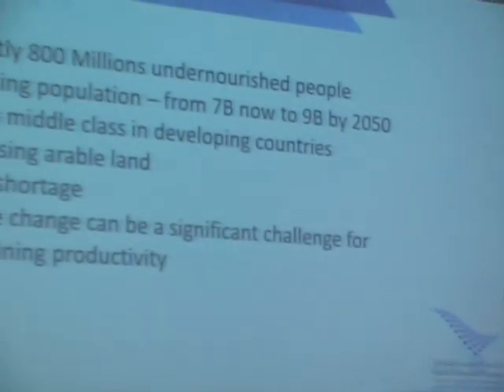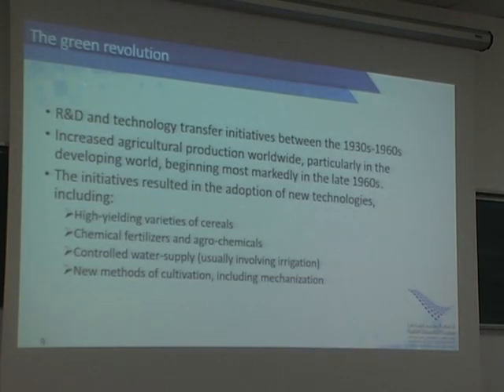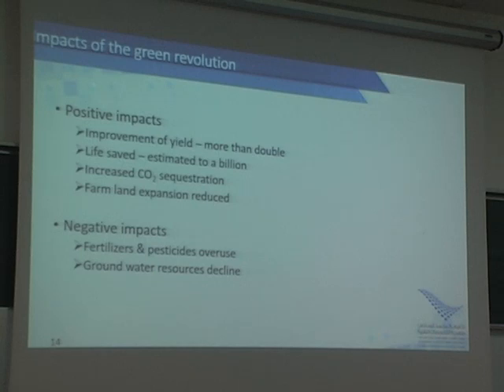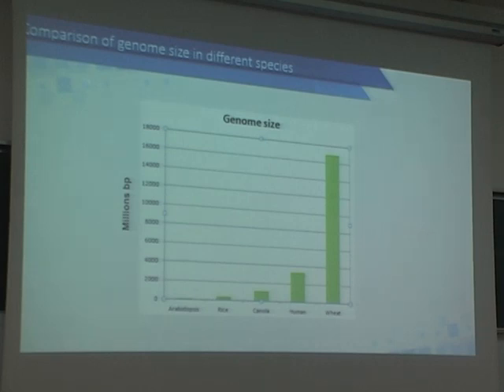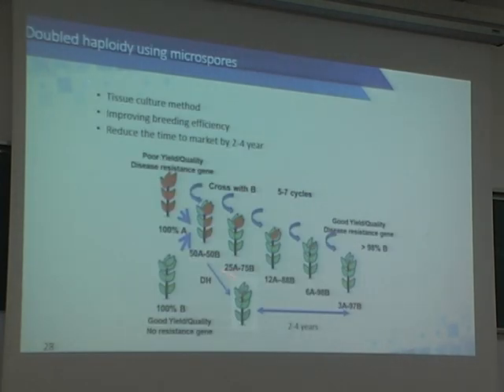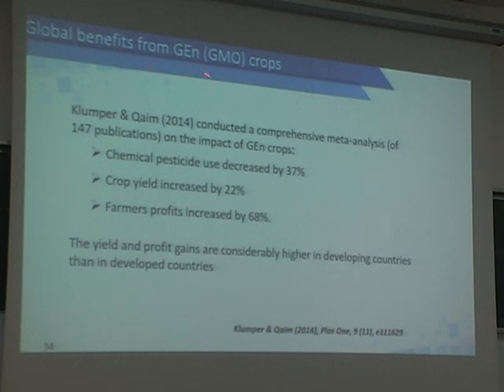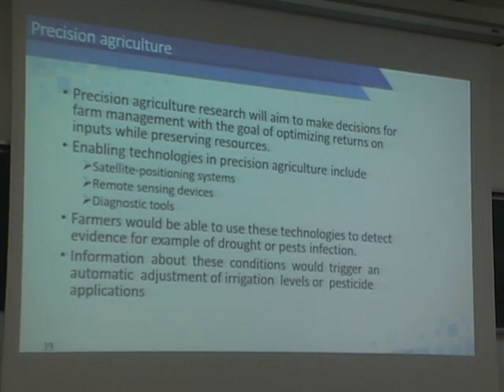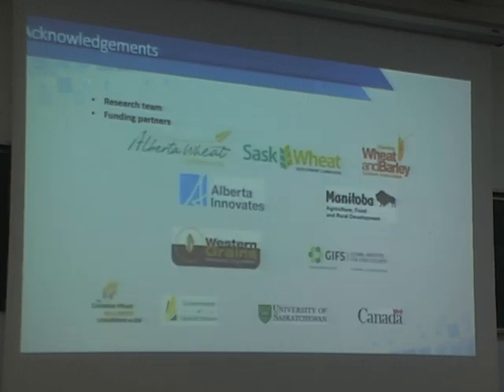Congrès international Biotech2017 Pr Faouzi Bekkaoui